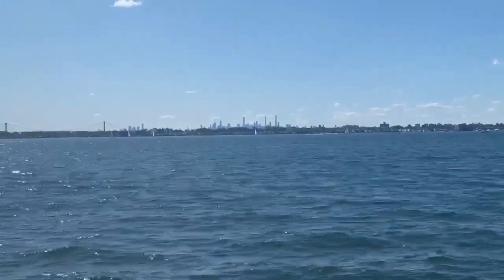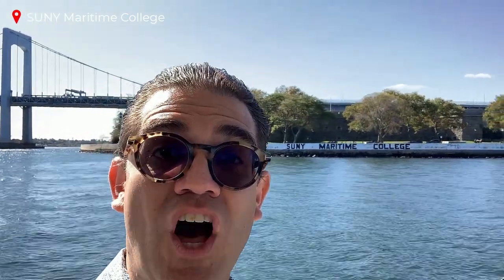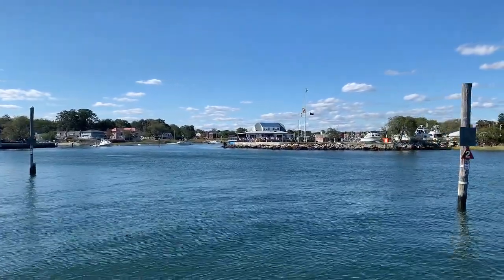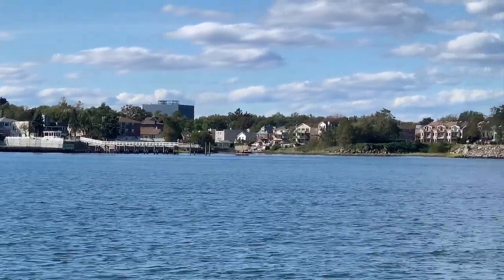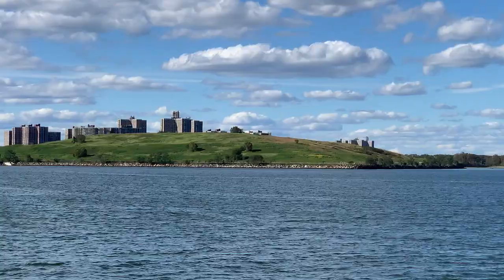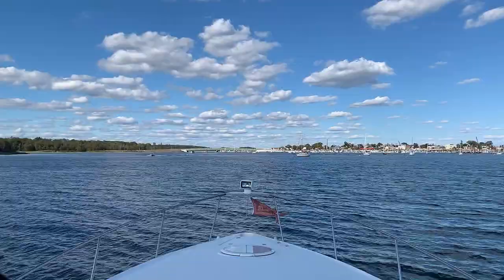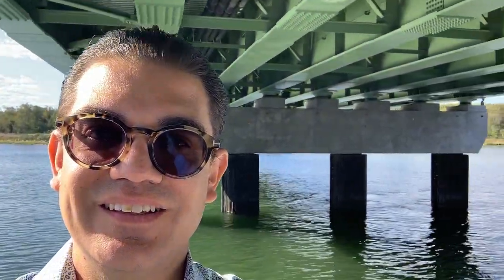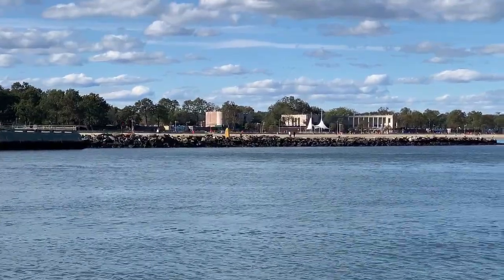The East Shore of the Bronx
Join me on a never before seen boat tour of the East shore of the Bronx, New York. We'll start off by the Throgs Neck Bridge and end at Orchard Beach in Pelham Bay Park.  Along the way we'll see a university, the Bronx's nautical way of life, and more.